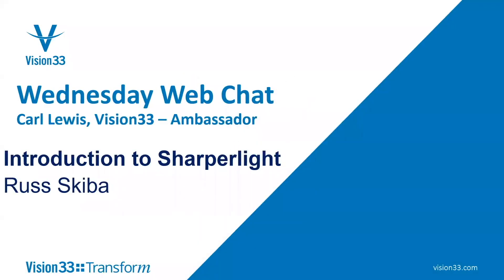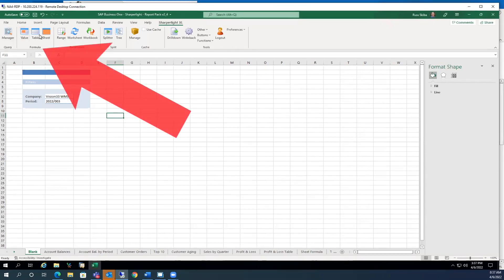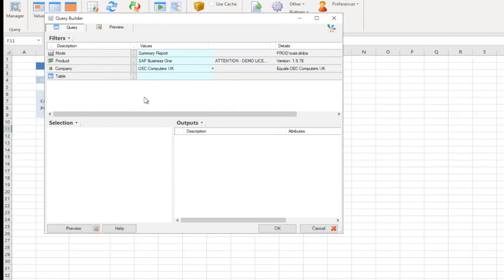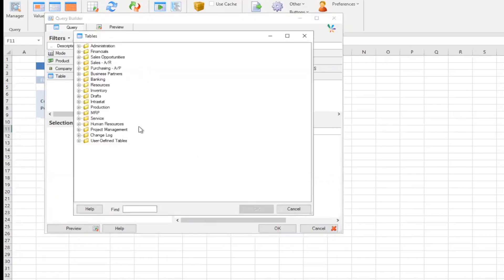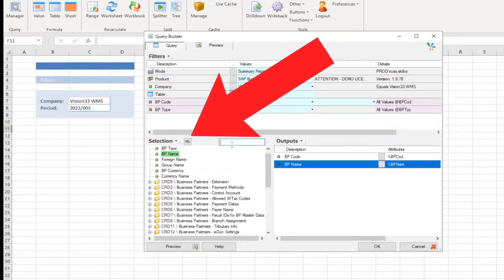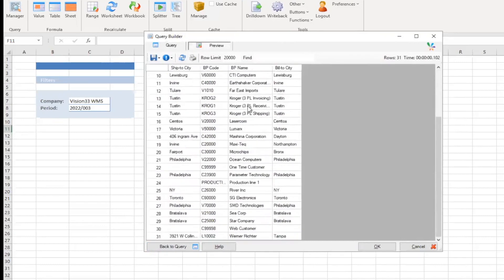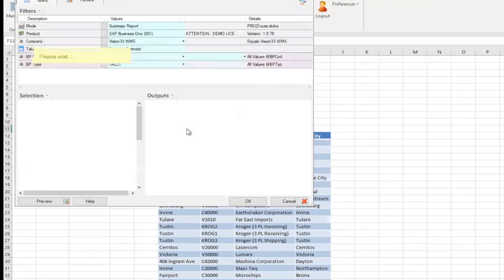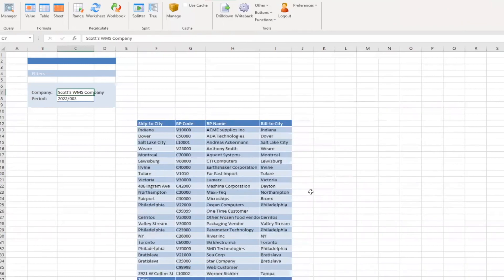Introduction to Sharperlight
In today’s webchat we’re introducing you to Sharperlight. This is an add on that links to your SAP database to easily create efficient reports from your data. We’ll walk you through how to connect the data and build these reports

Using the Query builder you can quickly build custom data pulls and plug them in to pre-built models so you don’t have to do everything from scratch. Join us to see an overview of the software, and see how easy it is to start getting the information you need for your business.